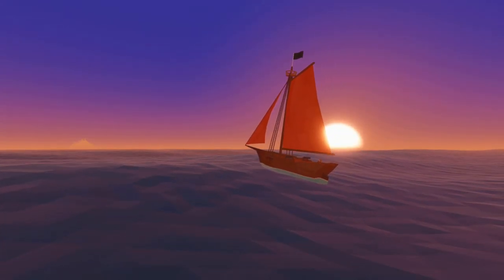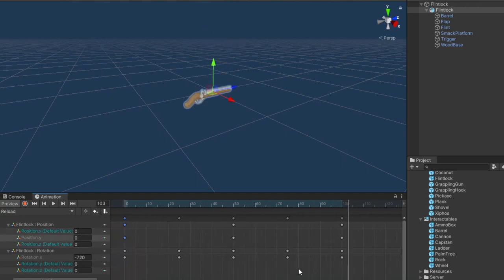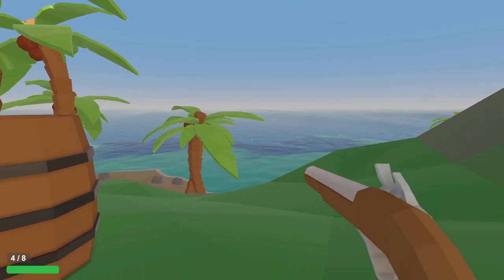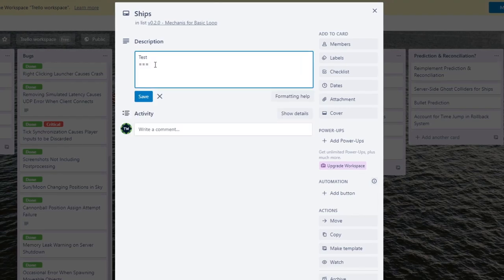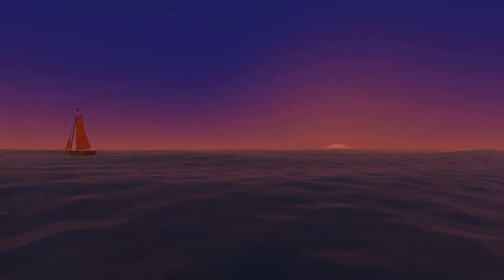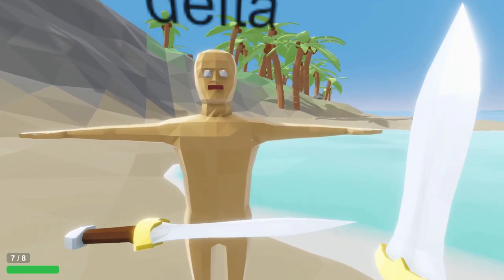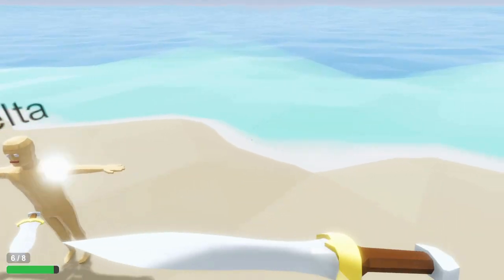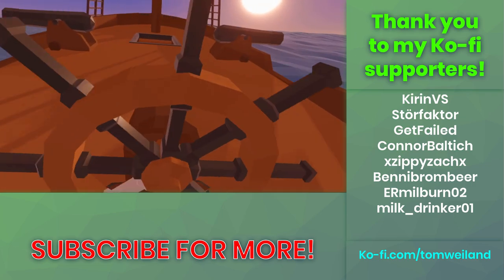I Made NEW COMBAT for my PIRATE GAME | Multiplayer Devlog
In this devlog I made a completely new combat system for my pirate game!

Thanks to Oscar (@amykyst) for helping me test.

⮞ Camera - Panasonic G85
⮞ Microphone - Maono AU-PM422

Computer Parts & Peripherals
⮞ Mouse - Logitech G604
⮞ CPU - AMD Ryzen 7 2700X
⮞ Motherboard - ASUS Prime X470-Pro
⮞ SSD - Gigabyte 240GB
⮞ HDD - WD Blue 1TB
⮞ RAM - 8GB x2
⮞ Case - Fractal Design Meshify C
⮞ Power Supply - EVGA 750 GQ

I personally use all of the above products and services, so they are genuine recommendations. Thanks for supporting the channel!

0:00 Intro
0:36 No More Pistol Spam
1:09 Flintlock Reload & Animations
2:53 Discussion of Project State & Reviving the Trello Board
5:06 PROGRESS
5:19 Bugs are Funny
6:07 New Sword Mechanics
7:47 Dueling Oscar
9:05 Leave Your Ideas in the Comments!
9:31 Outro

In this multiplayer devlog we finally revamp the multiplayer PVP experience and upgrade it to what is pretty much an entirely new system. The ranged and melee combat mechanics were pretty bare-bones previously, so it was about time to add some more depth and complexity.

Instead of spam-clicking to win, you now have to actually think about reload times, ammunition count, blocks, stuns, and ripostes (counter attacks), and thanks to some new animations, you can actually tell when you're attacking, blocking, or reloading!